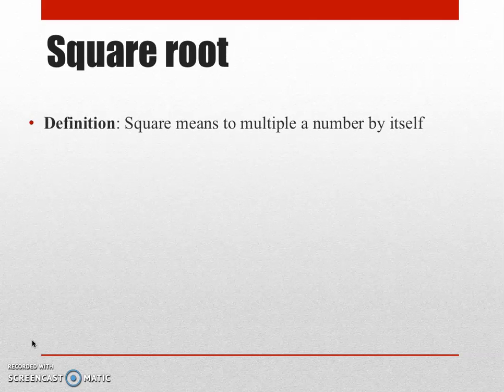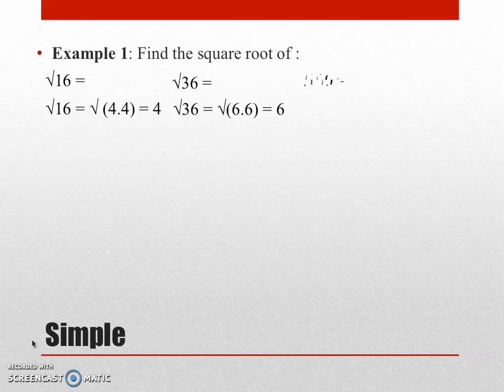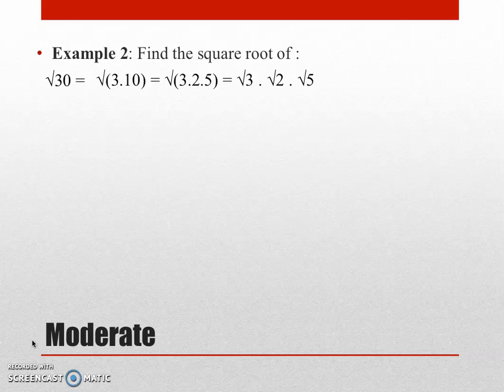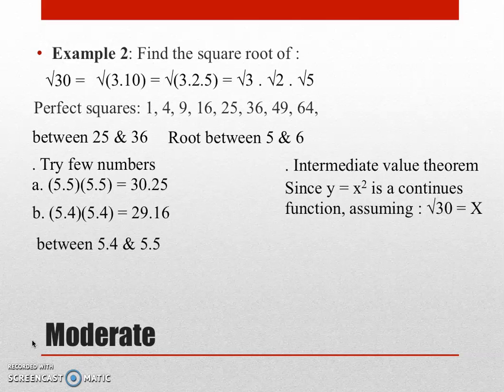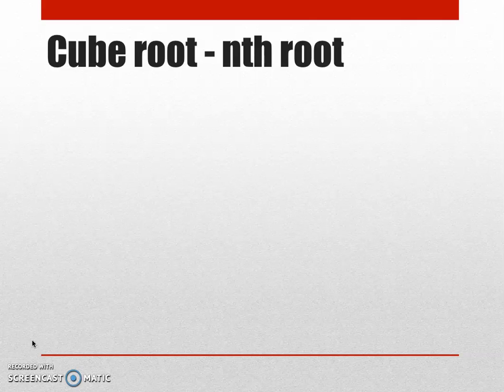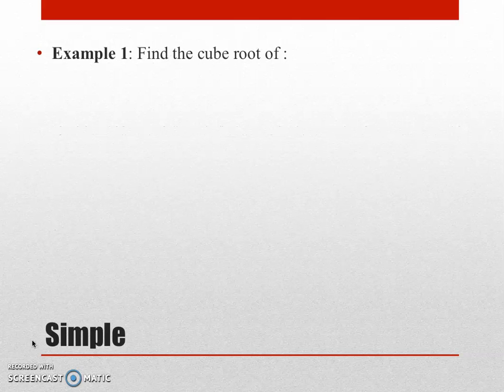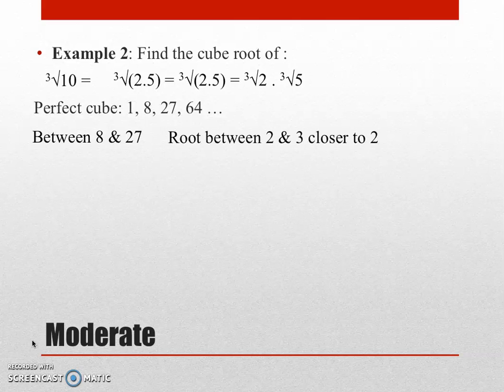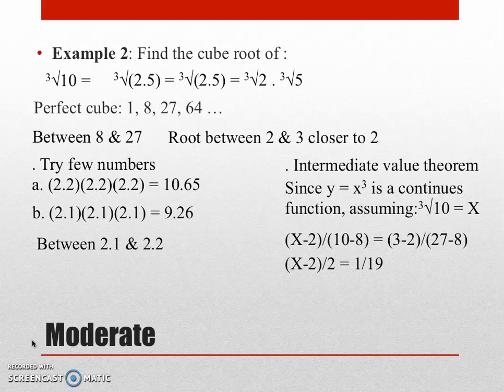Learning Math by Examples - Square Roots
Hello everyone
Teaching is one of my passions and I have experience teaching math to almost all levels of students. I've decided to create this channel so students can search by math topic and learn the subject through few examples from simple to difficult. There is also a short summary at the end of each video. I hope this can help you to understand the concept and learn how to approach problems for the related subject. please feel free to make comments and let me know if there is a specific example you want me to explain and solve. Hopefully with your help I can make this channel useful while enjoyable. thank you
Maryam Dehghan